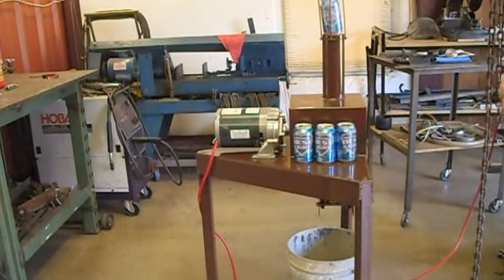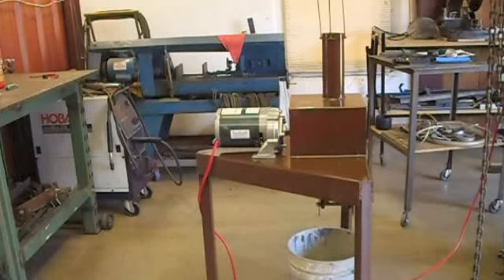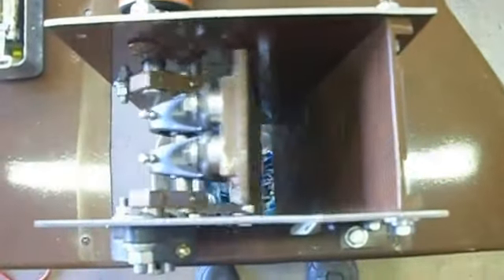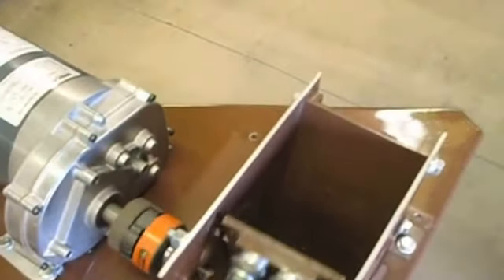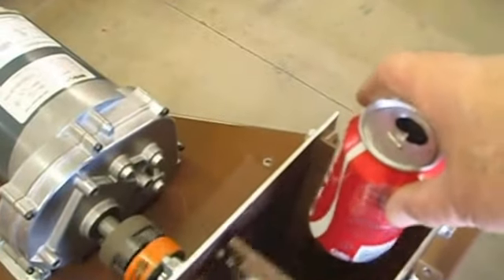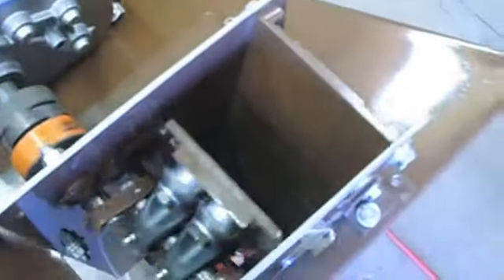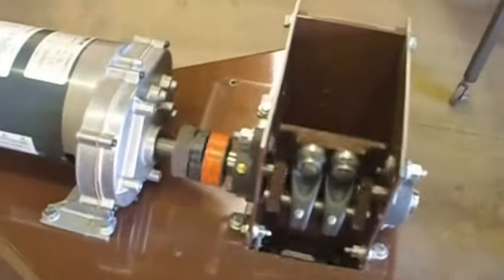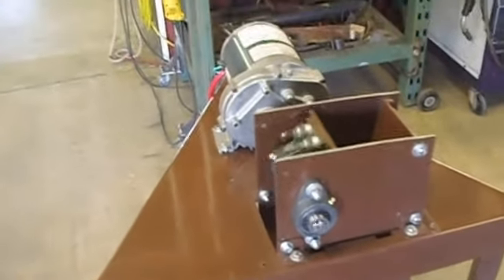Powered mechanical can crusher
Can crusher works like a rock crusher. Uses a 60 RPM gear motor for power. plans are avialable at Gizmo plans.com